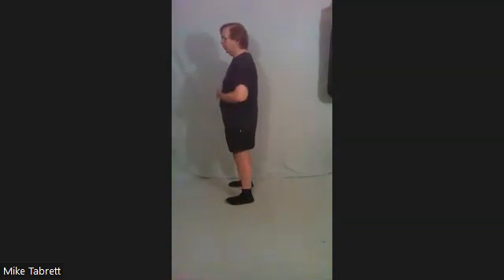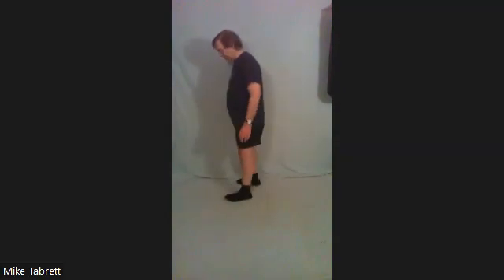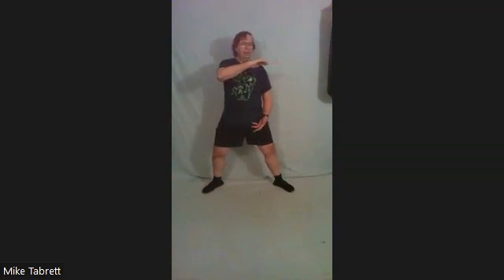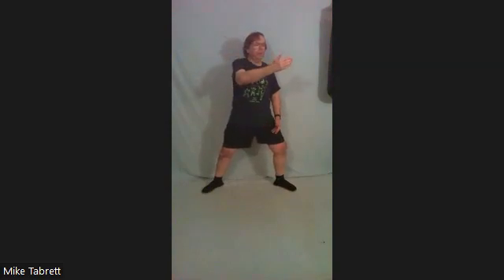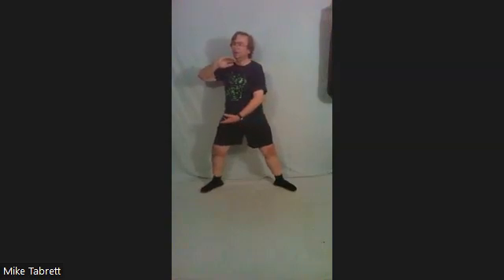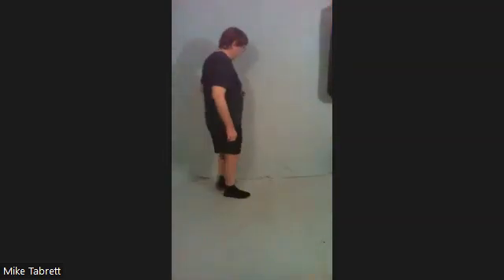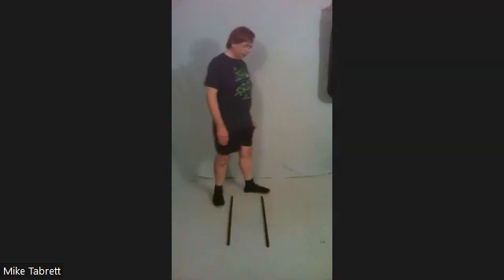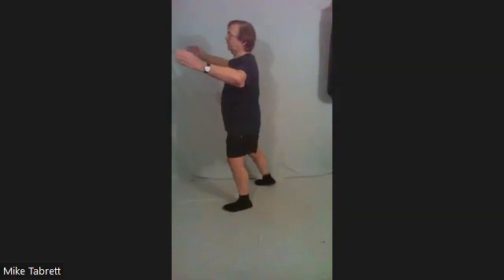T'ai Chi Chi & Kung Exercise class 23/04/03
T'ai Chi Chi & Kung Exercise class from April 3rd '23. You are welcome to view this.